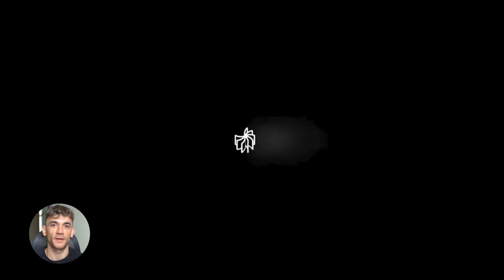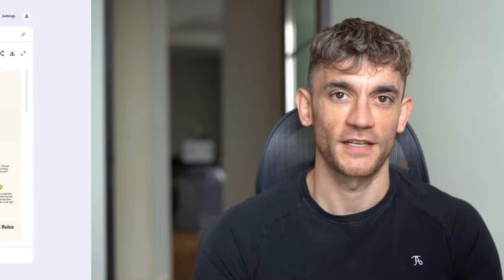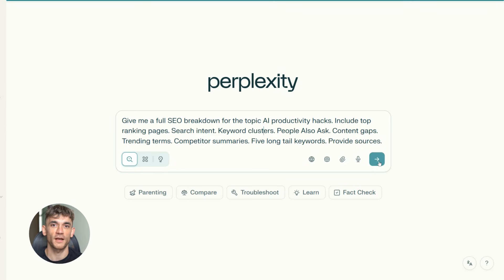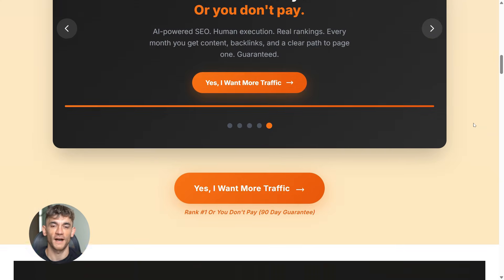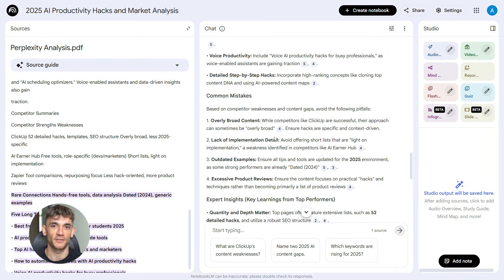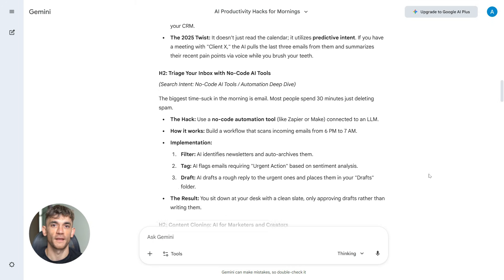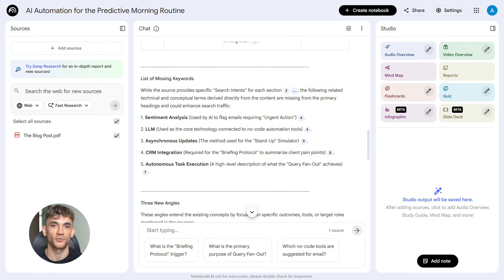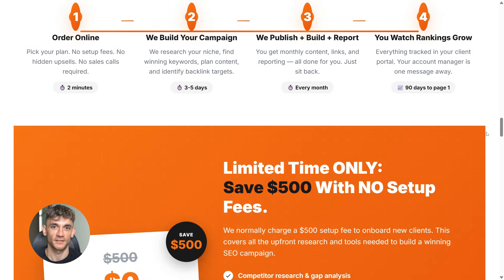NotebookLM + Perplexity + Gemini SEO is INSANE!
Need help with SEO?
Get a FREE AI Course + Community + 1,000 AI Agents + video notes + links to the tools